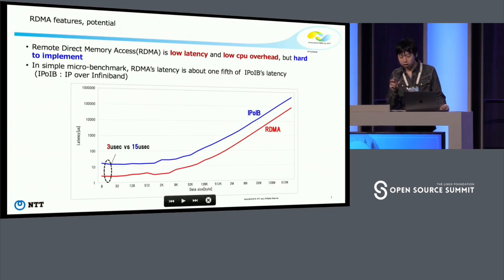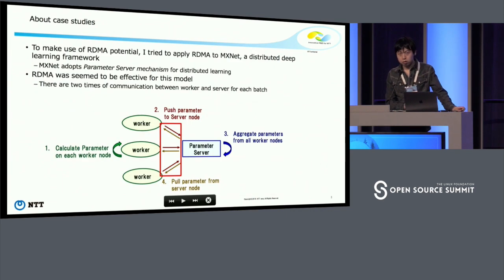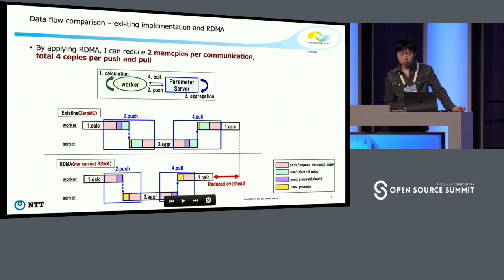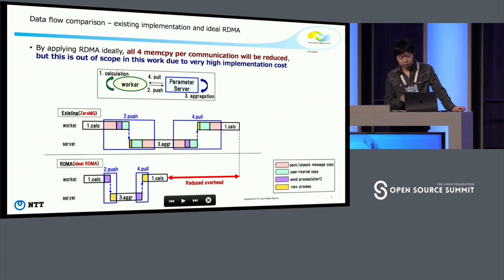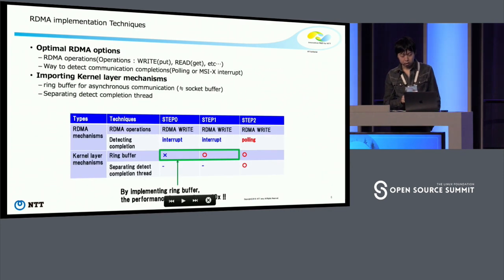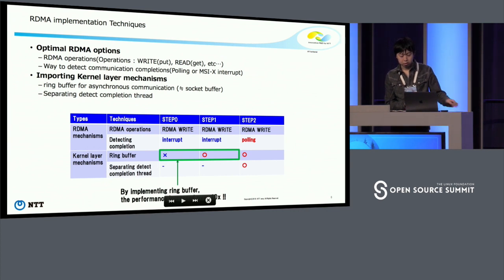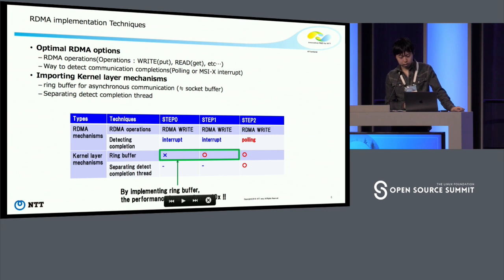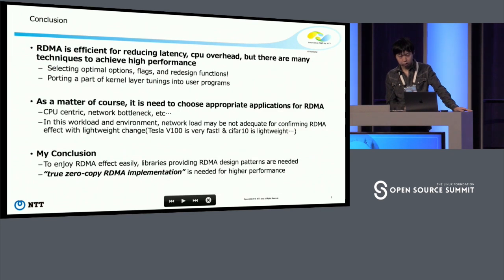Lightning Talk: RDMA Programming Design and Case Studies - For Better Performance Distributed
Lightning Talk: RDMA Programming Design and Case Studies - For Better Performance Distributed Applications - Yoshiro Yamabe, NTT

Remote Direct Memory Access (RDMA) is a network protocol that offers low latency, high bandwidth, and low CPU utilization. So recently, RDMA has been expected to improve performance of applications which need frequent network communications, and there are several attempts applying RDMA to OSS. For instance, Tensorflow (deep learning framework) and Apache Spark (data analytics platform) have RDMA implementations.

However, RDMA programming offers many decisions for programmers which may affect performance (e.g. RDMA operation, application's data layout on memory region). Depending on them, extra overheads such as memcpy() will occur and reduce RDMA's benefits. To make matters more complex, they rely on target application's features.

This presentation shows overviews of RDMA, choices of design, and example of applying RDMA to MXNet, an OSS deep learning framework, by using Infiniband and its native API, ibverbs.

About Yoshiro Yamabe
Yoshiro Yamabe is a software engineer at NTT Laboratories. He has been investigating RDMA and tries to apply RDMA to OSS (MXNet).